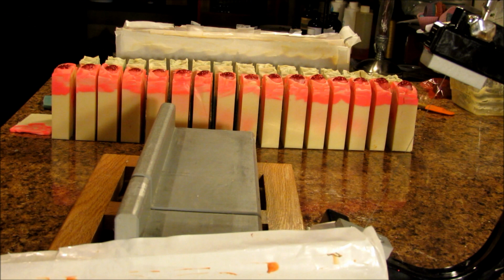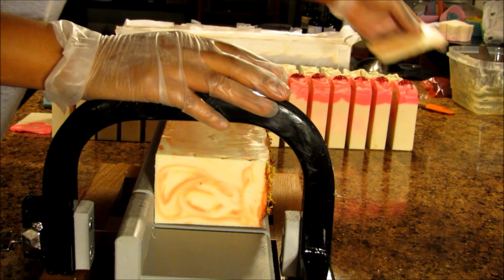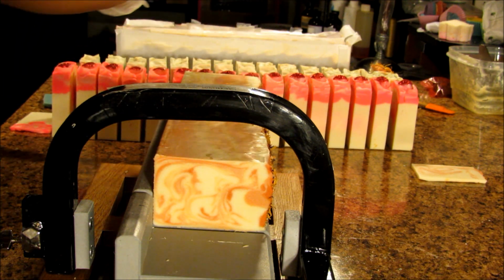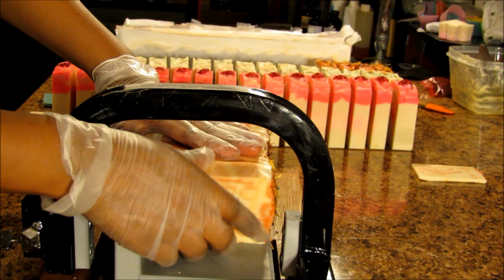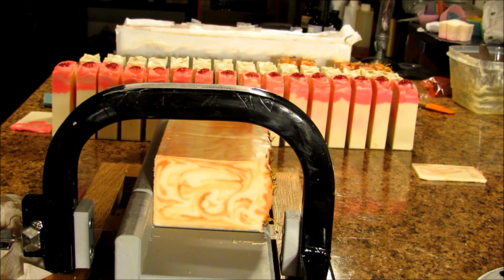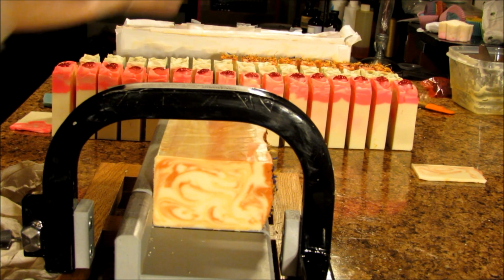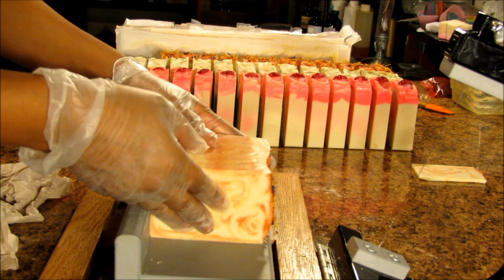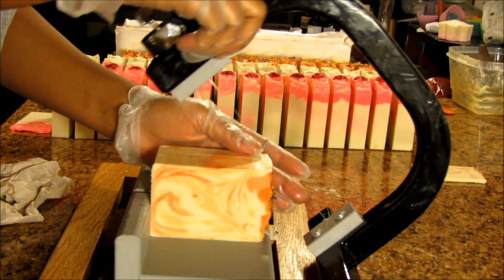Cutting Sundance Handmade Soap ~ Petals Bath Boutique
get lathered...